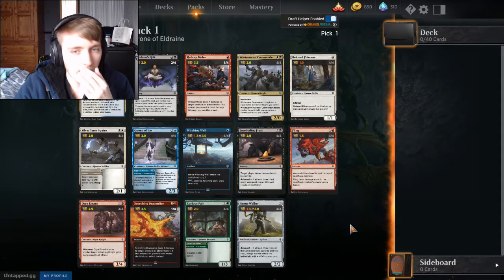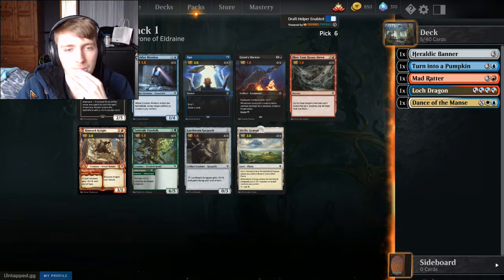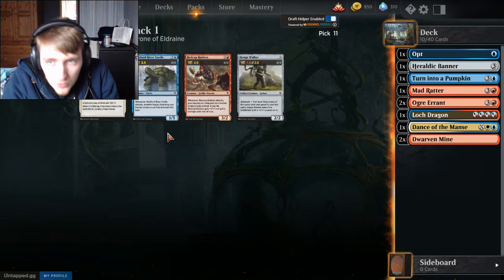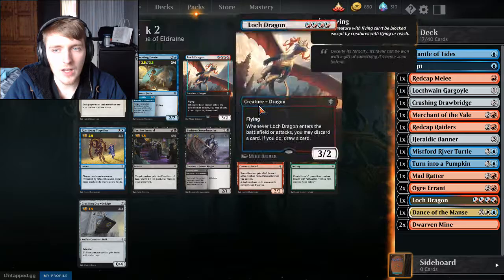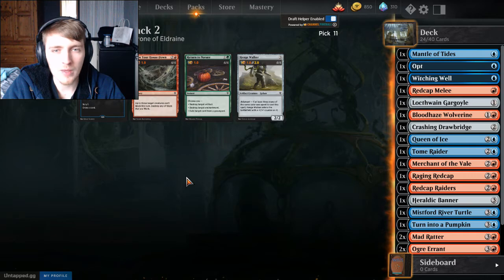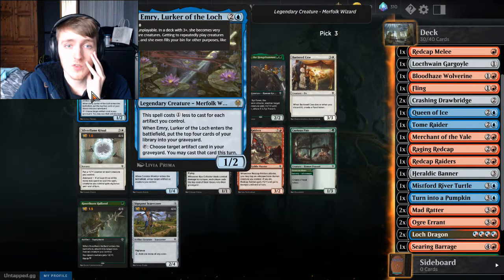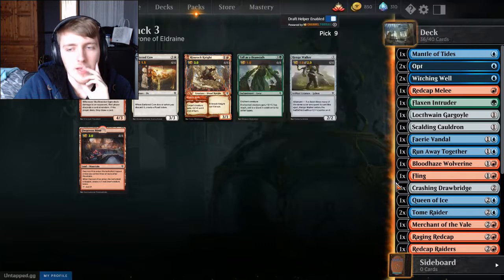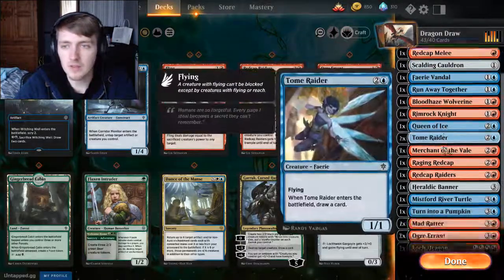DRAW 2 DRAGONS | THRONE OF ELDRAINE DRAFT GAMEPLAY